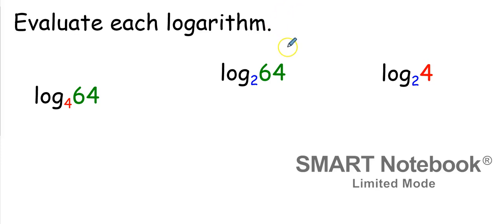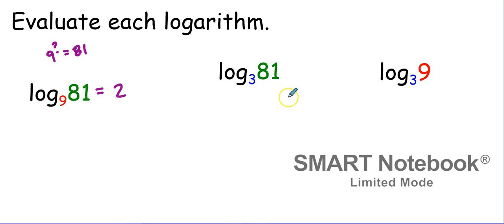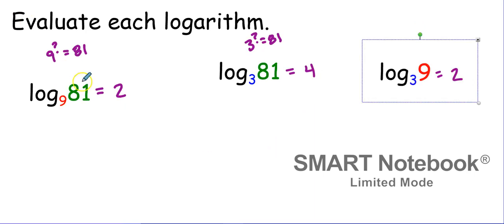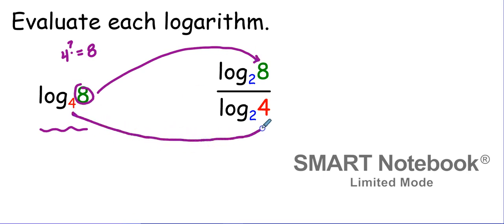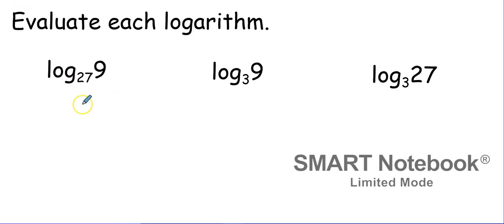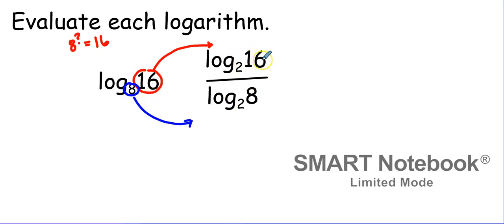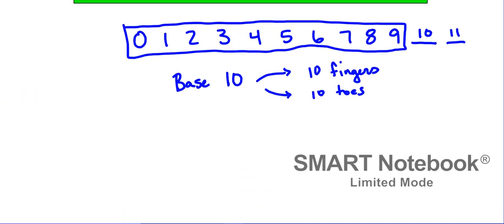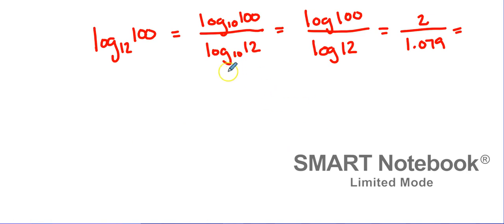232 Algebra II Lesson 171 Basic Log Review + Change of Base Formula